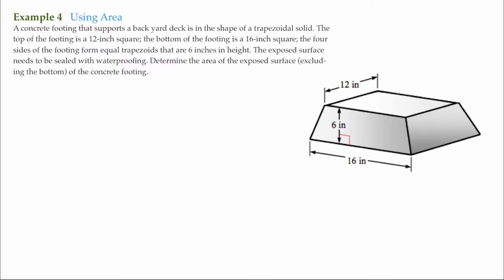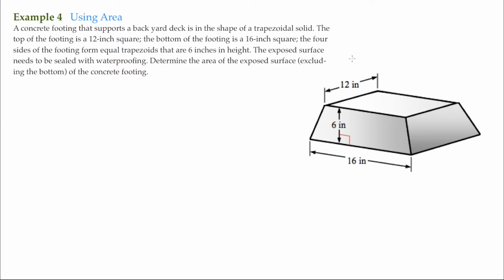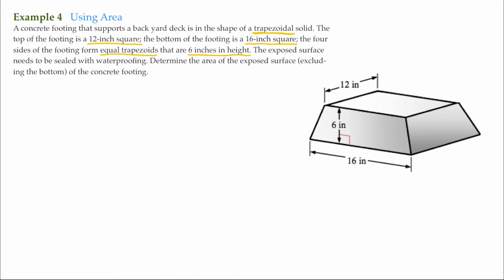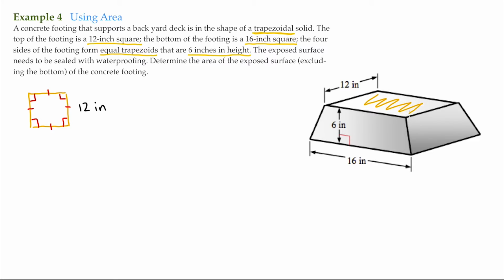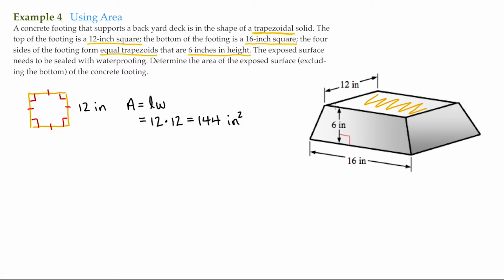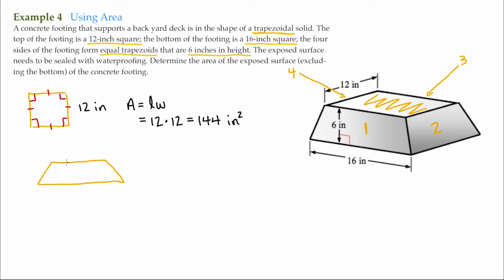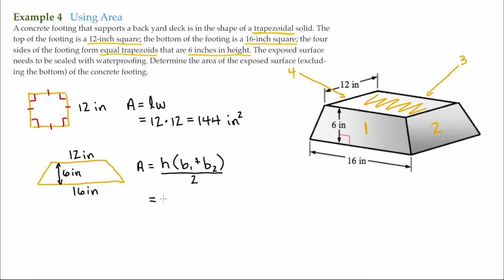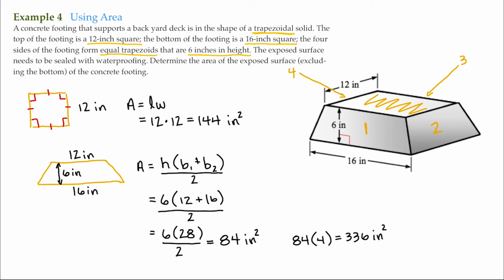6.3 Example 4